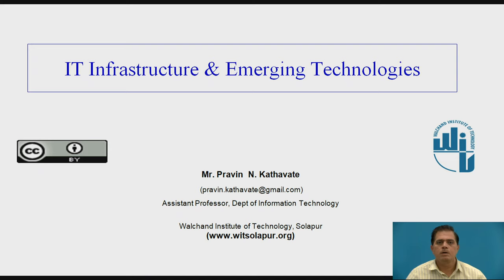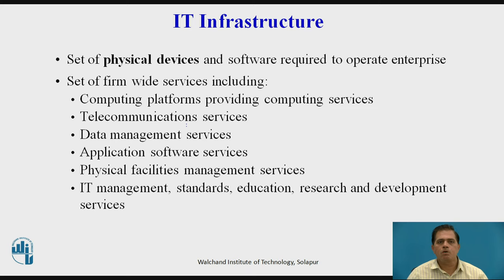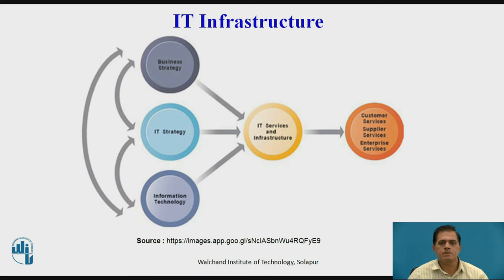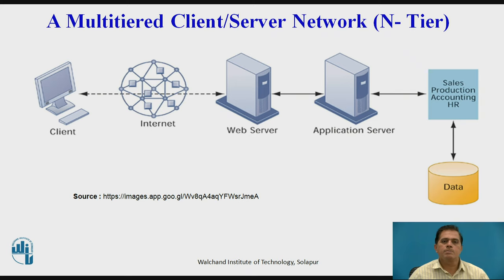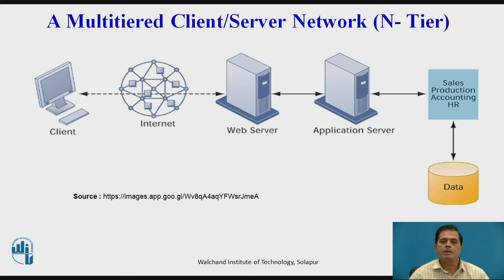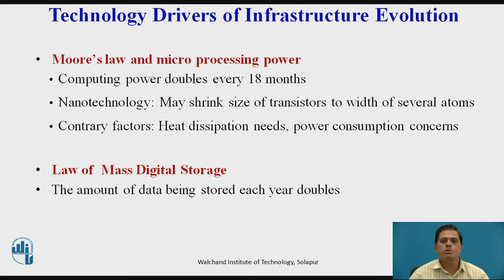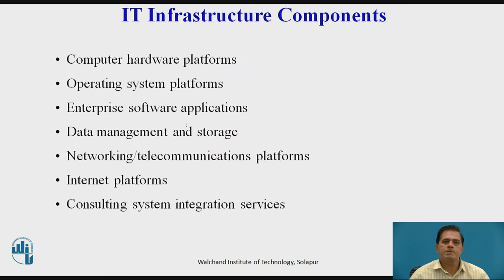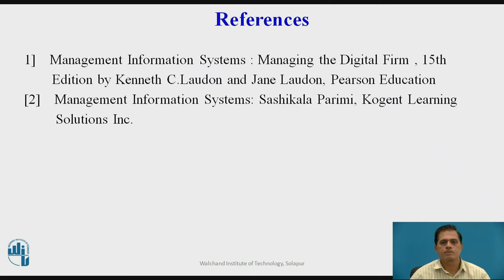IT Infrastructure and Emerging Technologies